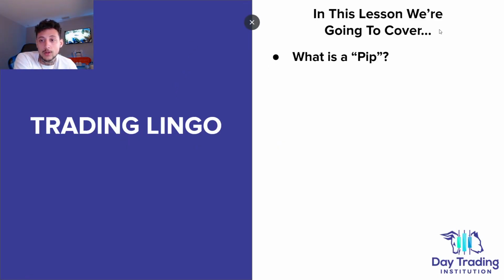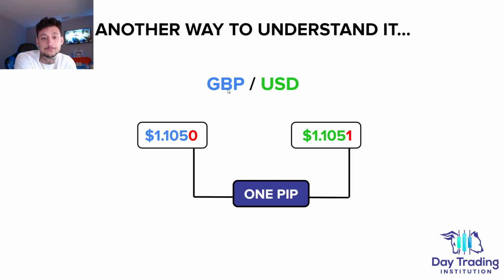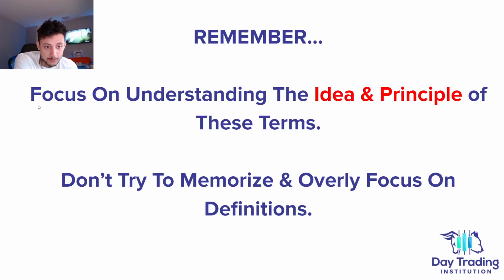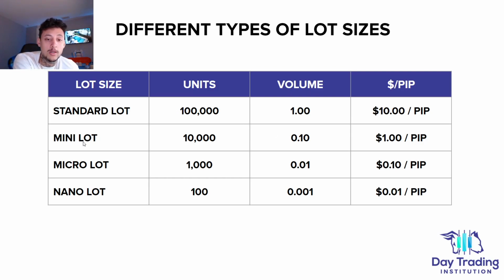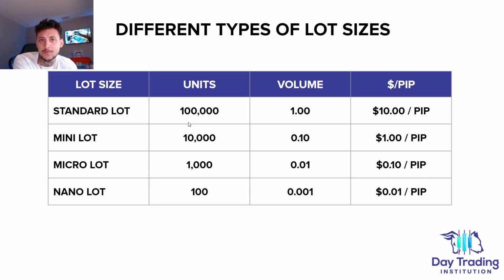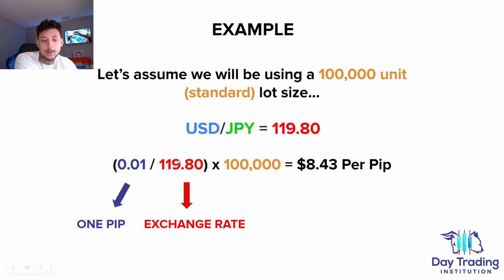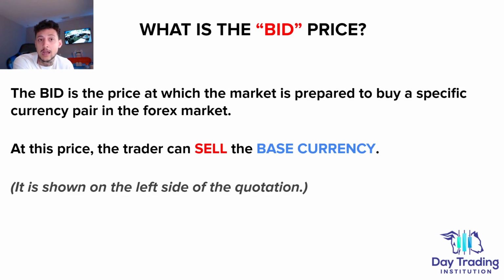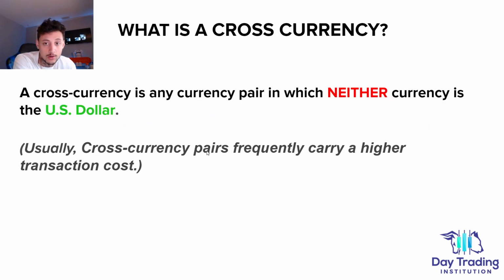ورگهانیان بنیاد (2)